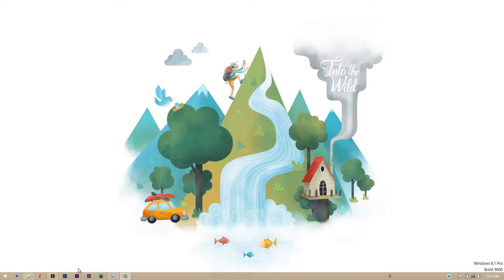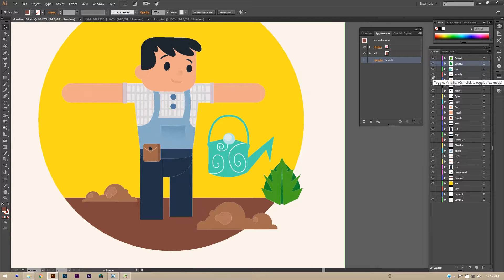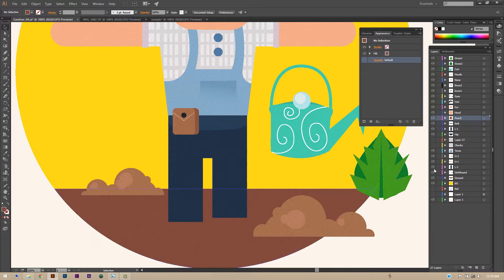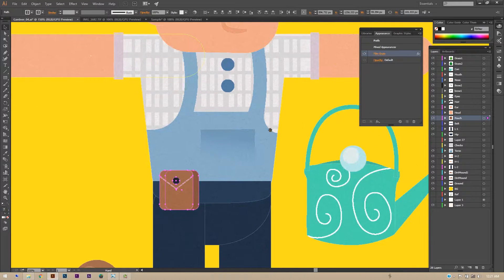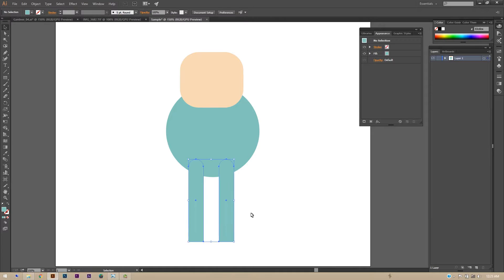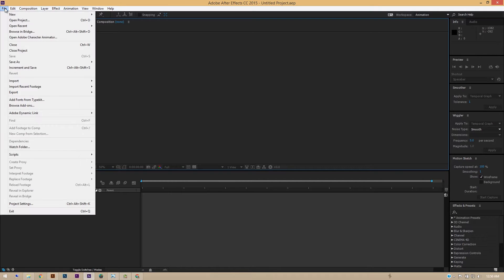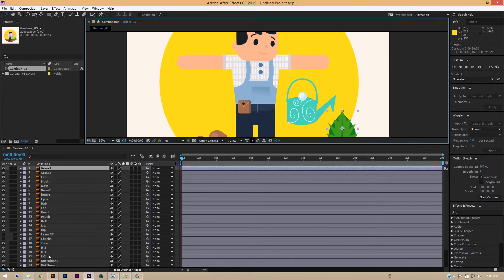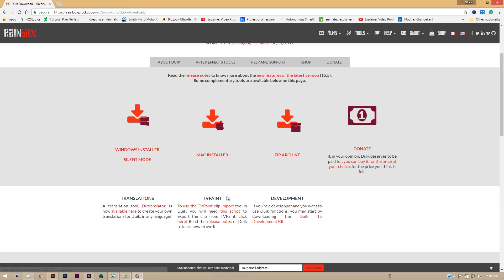01/04 Preparation — Motion Graphics: Animate a Character in After Effects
If you want to download the resources used in this course, follow this link/these